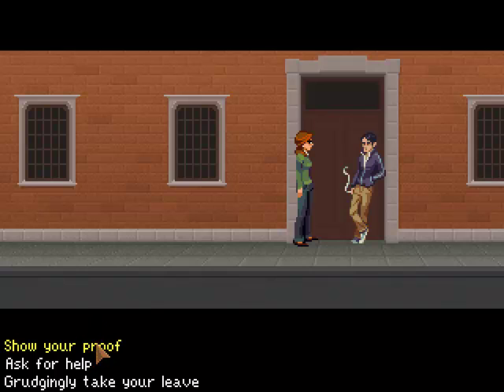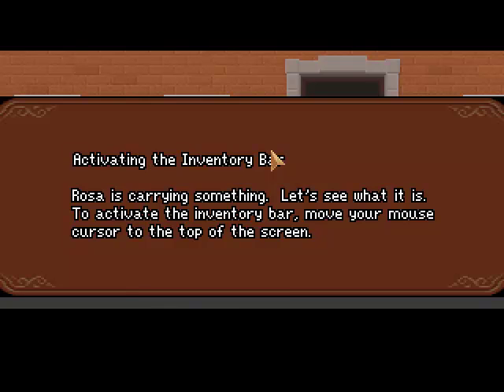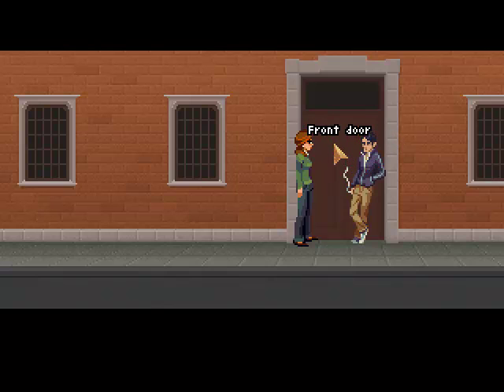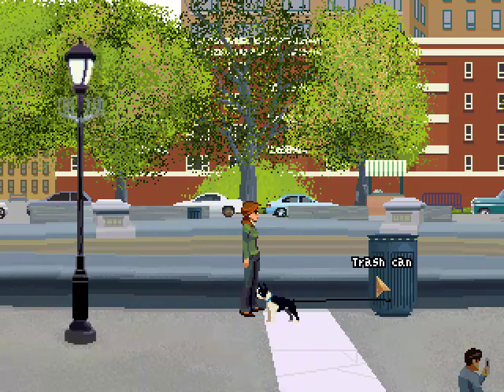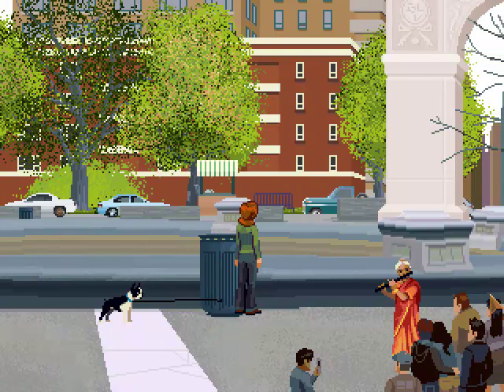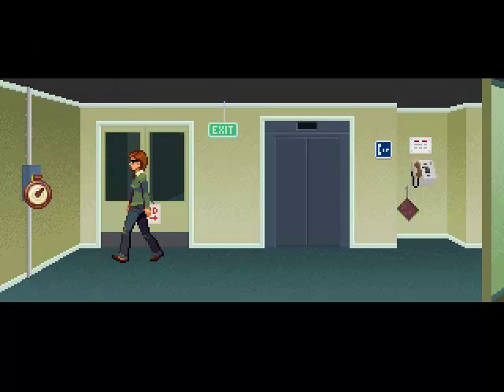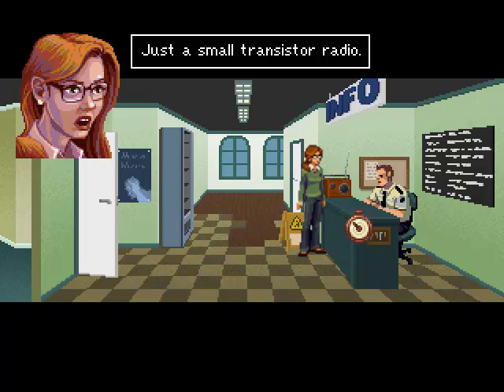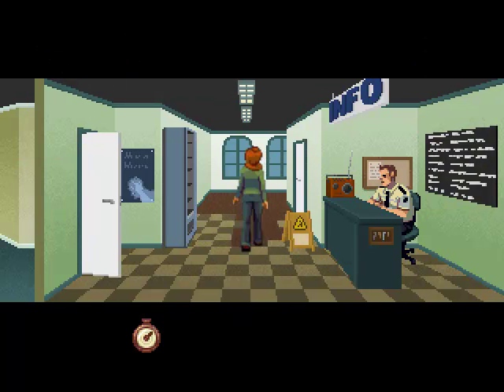[S1][P1] Blackwell Legacy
The first game in the Blackwell series. How is today going to be different for Rosa now that her aunt has passed away